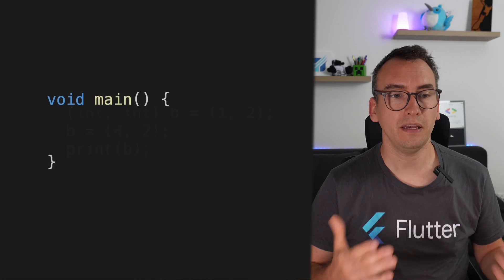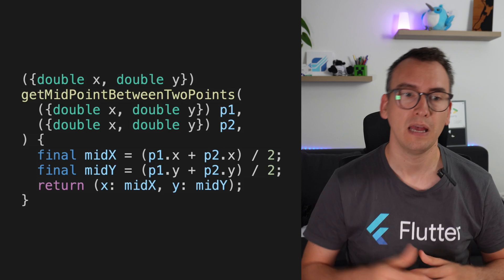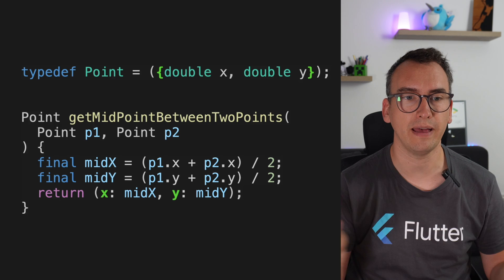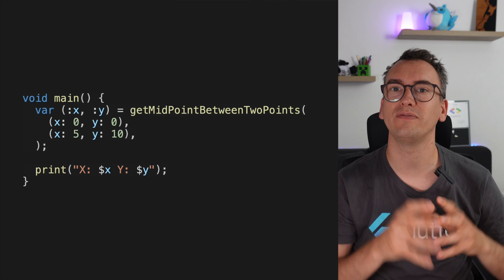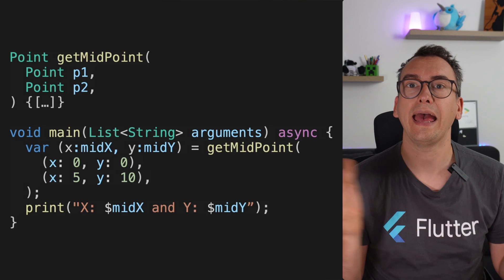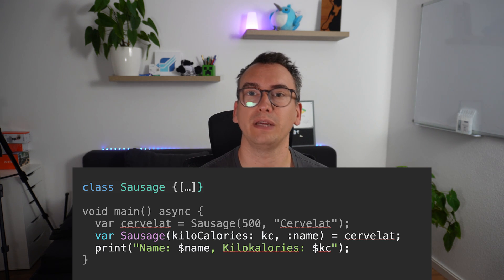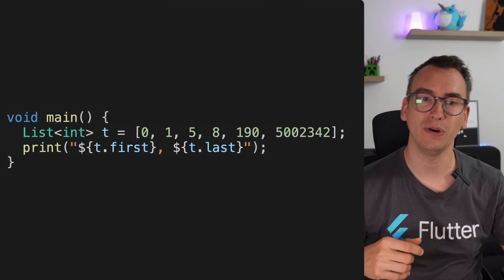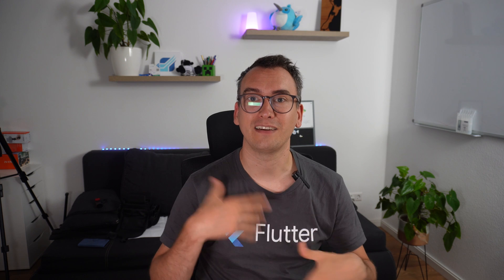Records & Patterns - Get started with the newest addition in Dart 3.0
Today we want to take a look into Records & Patterns the newest addition that has been introduced with Dart 3.0. We will take a look what records are and how they work. After that we will have a deep dive into different options of pattern matching and how you can make the most out of them!

You search for a Mentorship tailored to your needs from A Software Engineer Expert? Checkout

Timestamps
00:00 Welcome to Flutter Explained
00:11 Deep Dive into Records
01:53 Pattern Matching with Records - Deconstruction
06:53 Swap pattern
07:42 What to do with unused deconstructed variables?
08:00 Patterns are not limited to Records
09:33 Important note to Package Maintainers
10:32 Outro

Additional Tags: Flutter, upgrade, video, tutorial